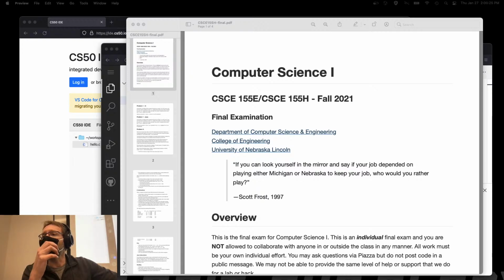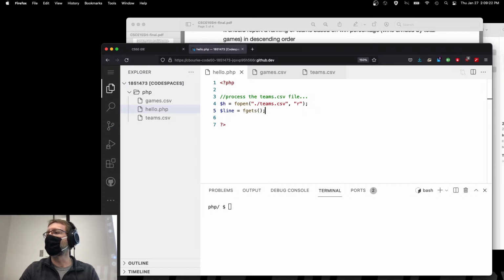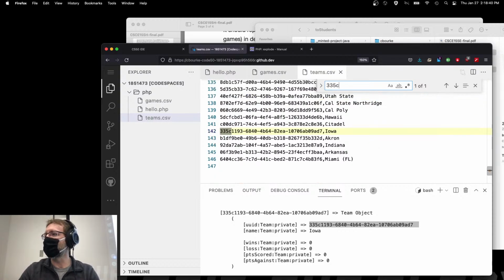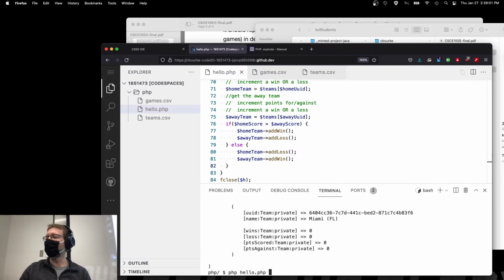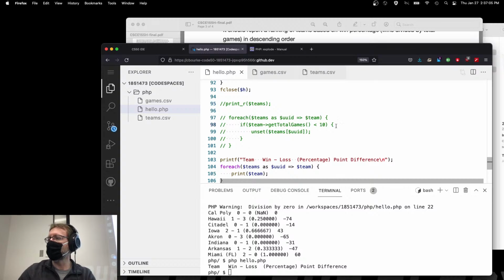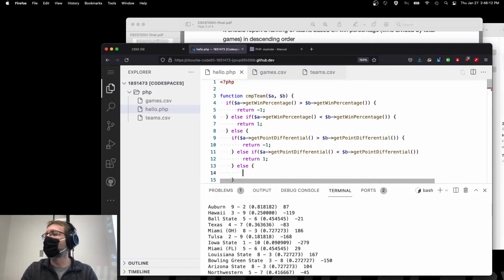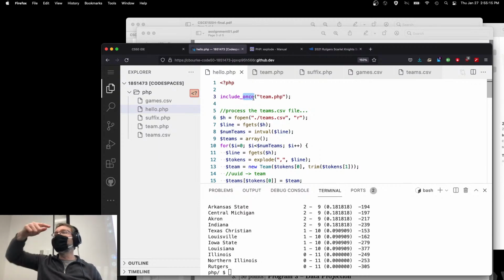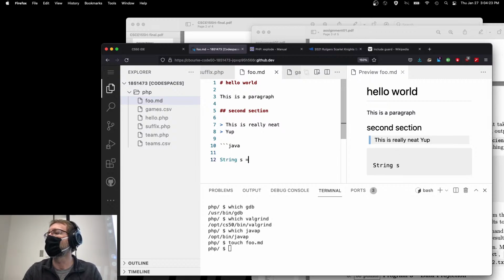1.3 - PHP (2022/01/27)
We conclude PHP with some exercises (fall 2021's final exam, but in PHP!)